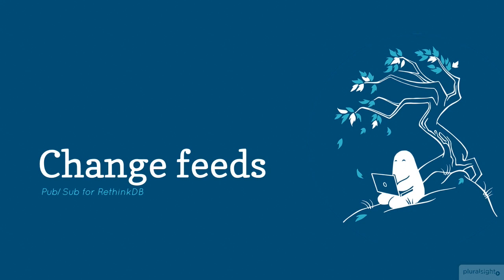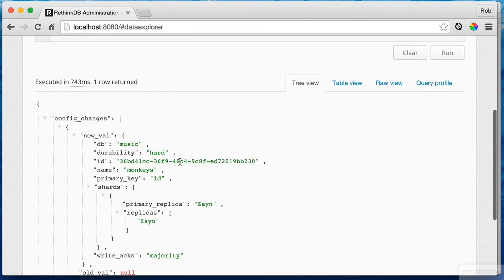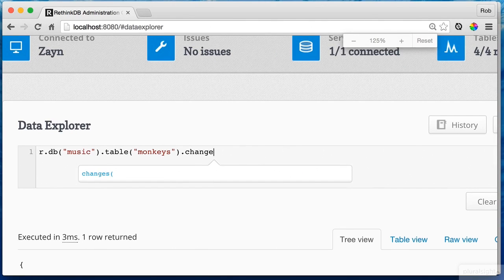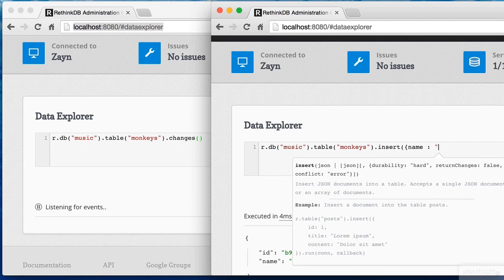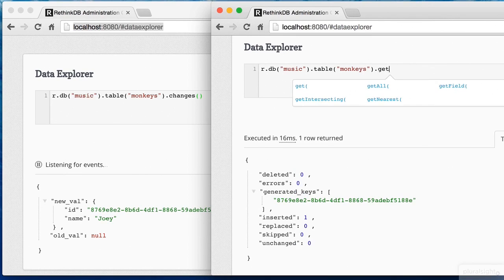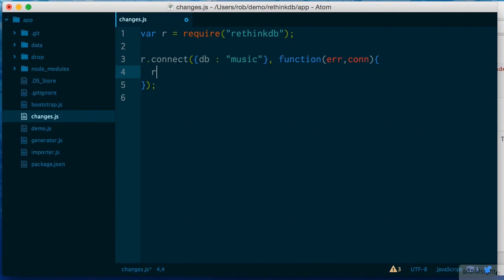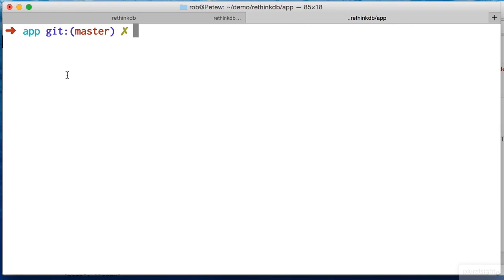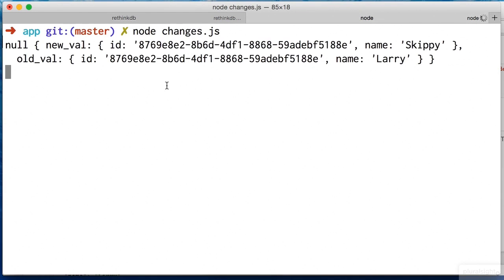NoSQL Fundamentals - Next generation NOSQL database -Change Feeds